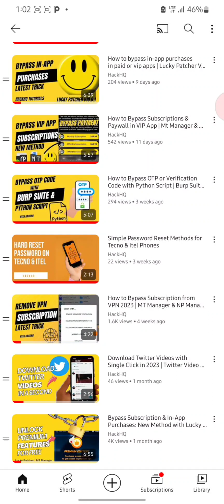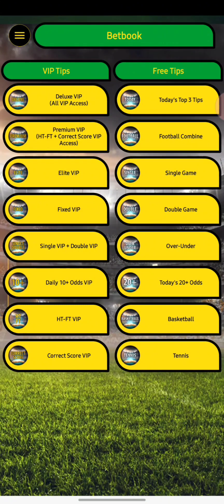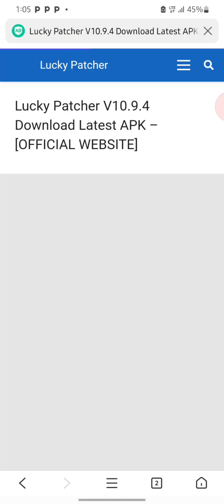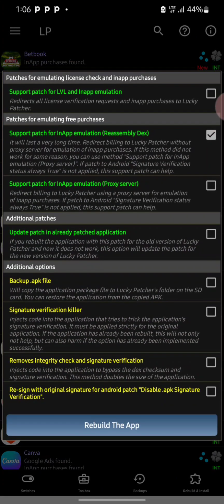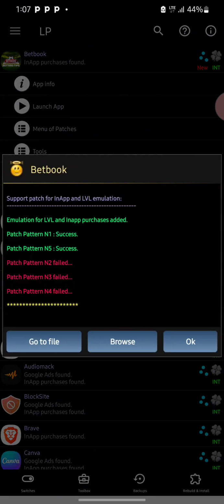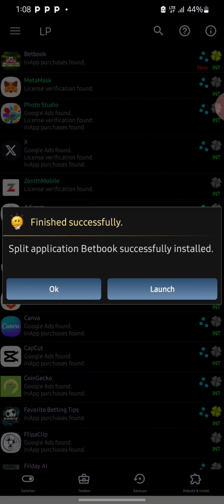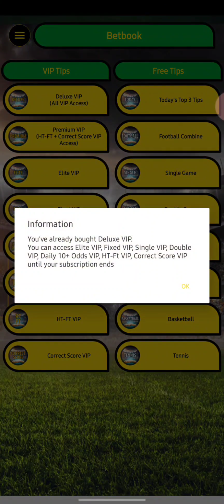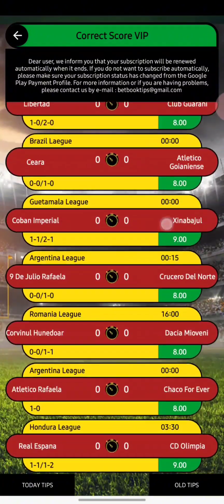How to Remove Subscriptions in paid apps | Mt manager, Np manager & Lucky Patcher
Learn how to easily cancel and remove subscriptions in paid apps on your device. Follow our step-by-step guide to save money and manage your app subscriptions efficiently.

Remove Subscriptions, Bypass in app purchases
How to download np manager
Lucky Patcher
Np Manager
Remove Ads in Apps
bypass paywall
how to use lucky patcher
how to use lucky patcher without root
mt manager vip
lucky patcher apk
how to install lucky patcher
Lucky patcher fix
linus tech tips
lucky patcher no root

Remove subscriptions in paid apps
How to remove subscriptions